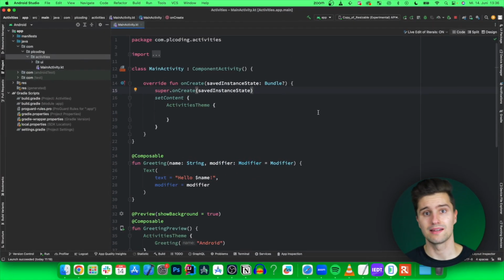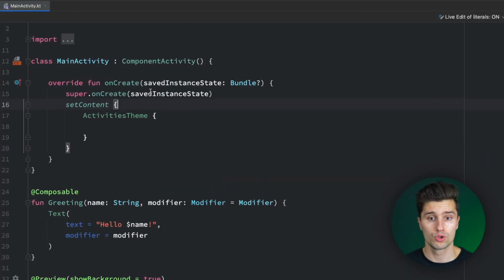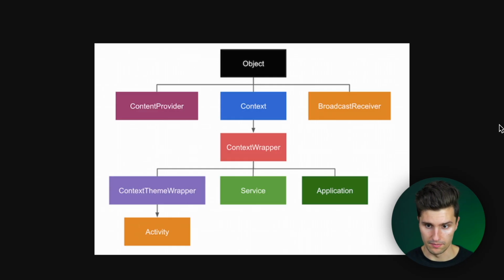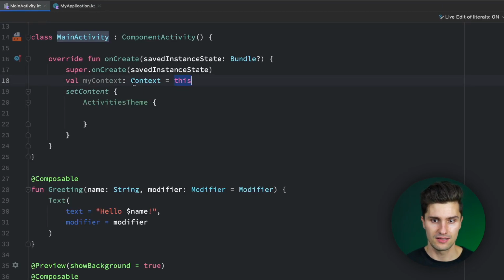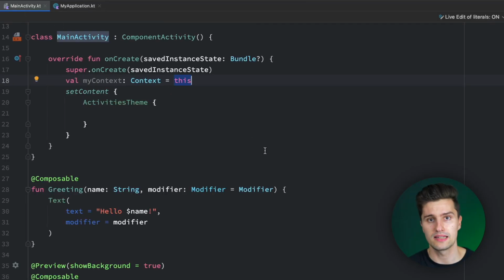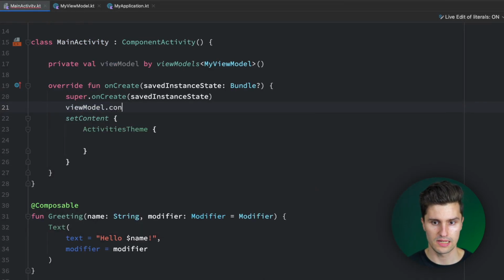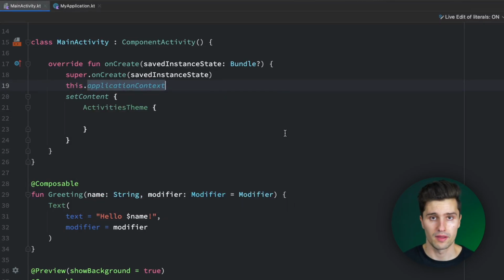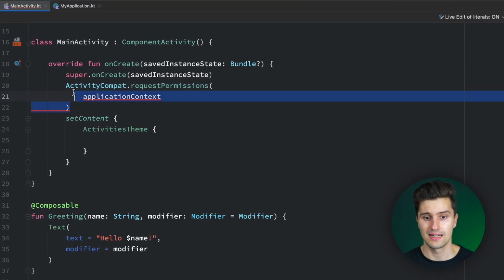What is the Context? - Android Basics 2023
In this video I'll show you what the context is in Android and I'll share the different types of contexts and their lifetime.